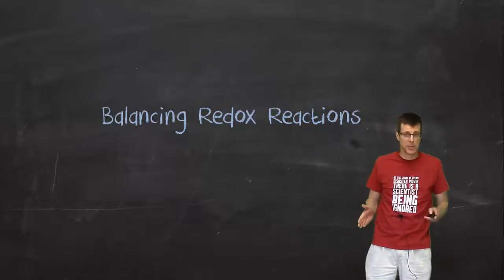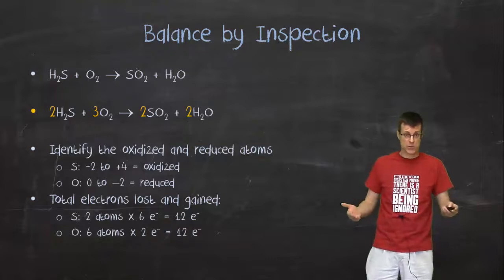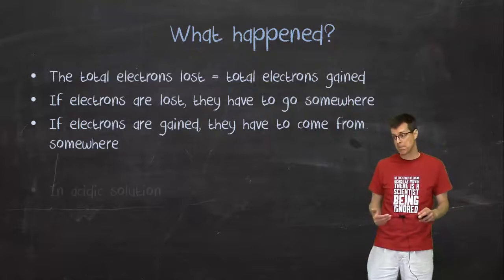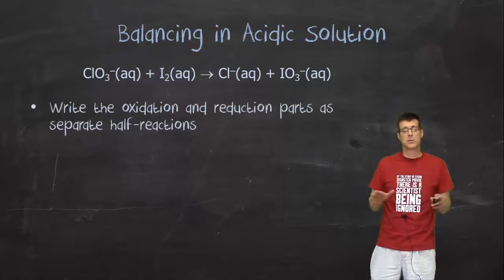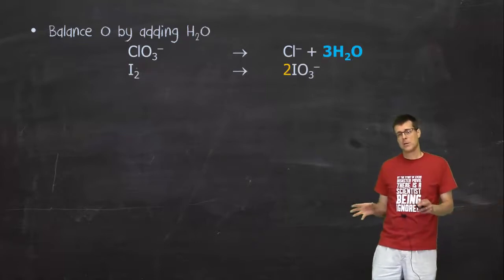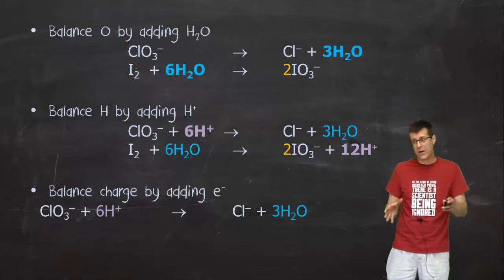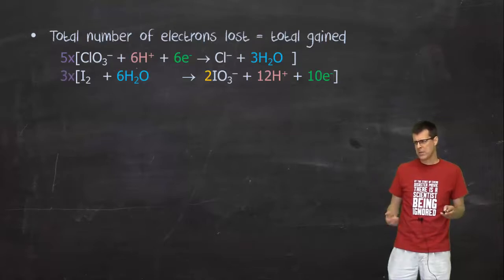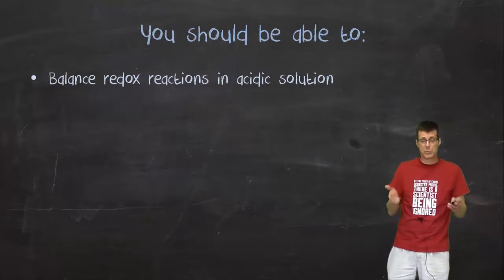Balancing Redox Reactions